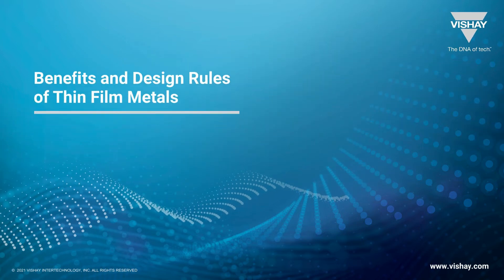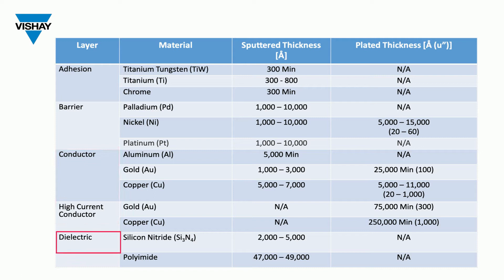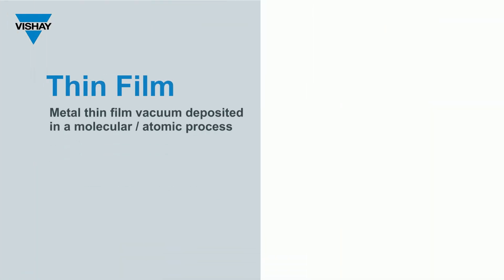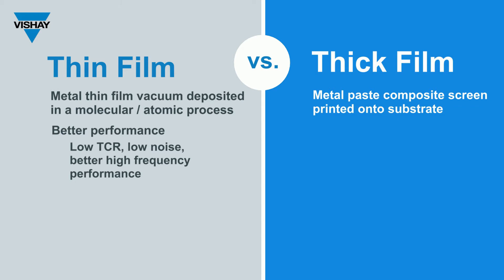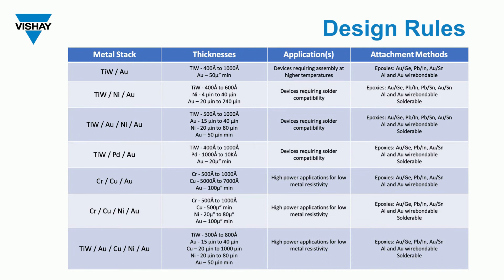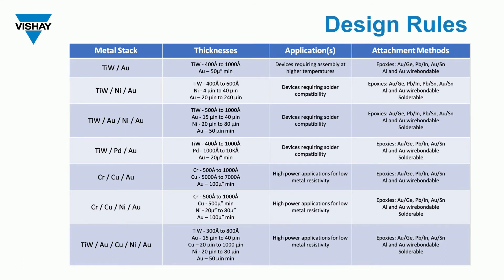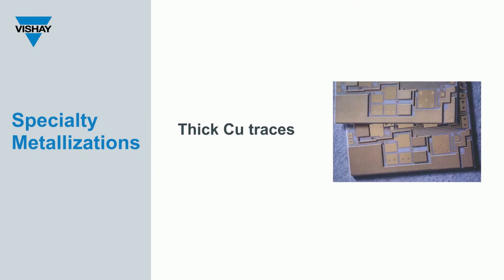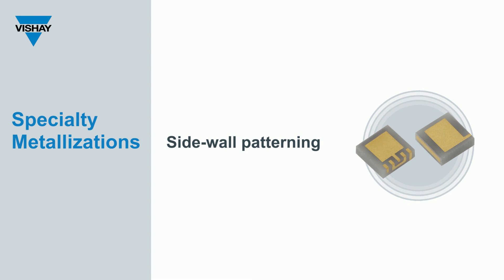Benefits and Design Rules of Thin Film Metals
An overview of Vishay Specialty Thin Film’s different metallization offerings. Vishay STF offers a wide variety of metal stack options, as well as specialty metallizations like AuSn, Plated Thick Copper and Sidewall patterning. Learn more about the benefits of thin film metallization technologies and how to incorporate into your design.